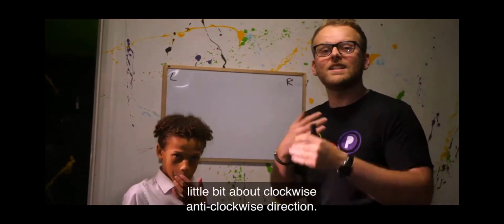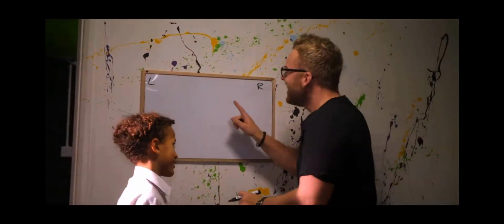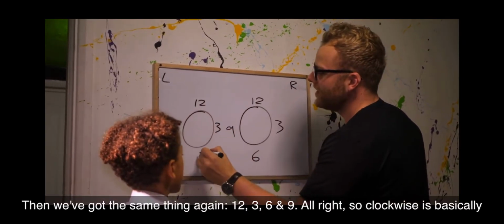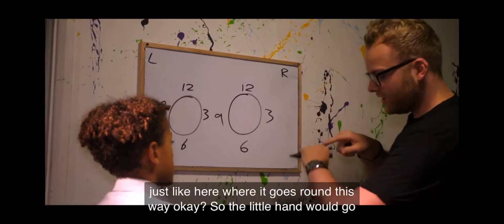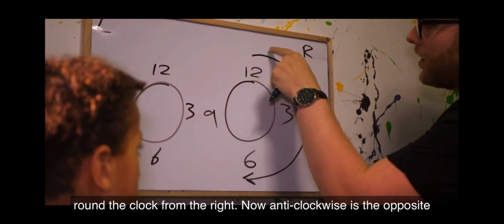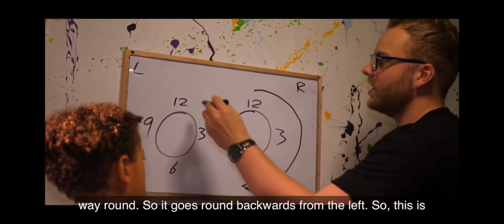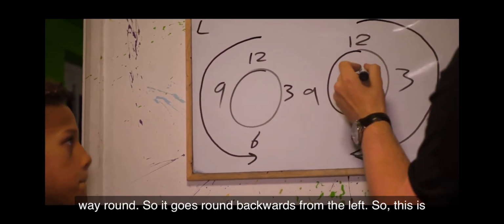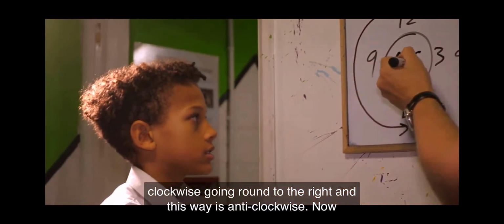Zap Maths Tutorials: Clockwise & Anti-clockwise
Learning the difference between clockwise and anti-clockwise can be a daunting task for many students. But don't worry, Zap Maths is here to make life easy. Give this tutorial a watch and learn the difference!